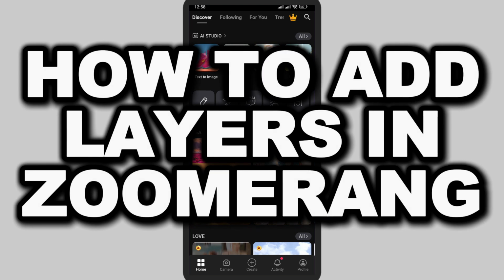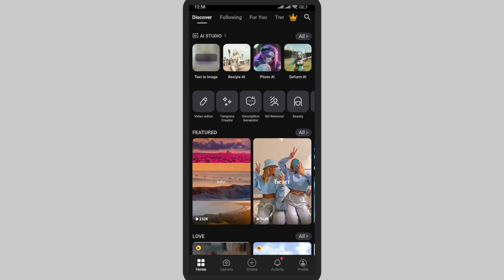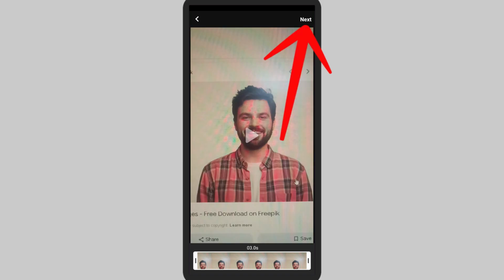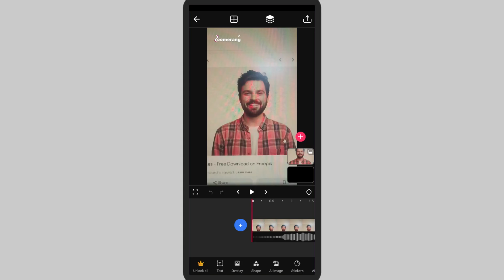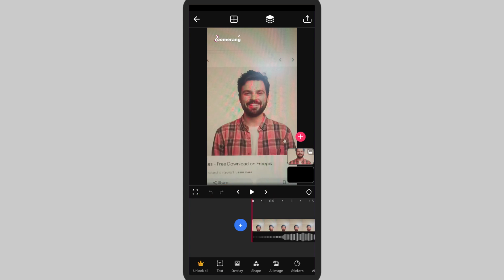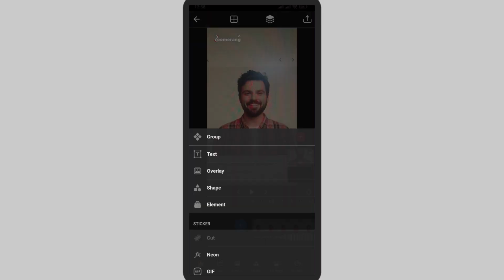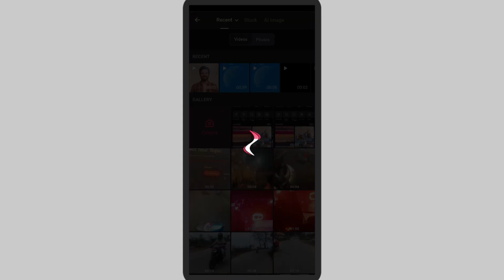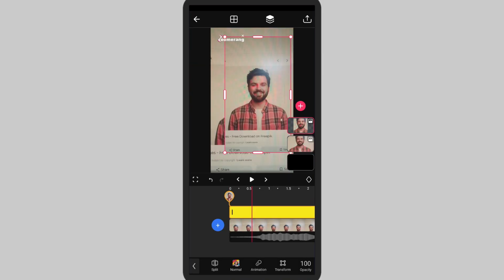How to Add Layers in Zoomerang 2026?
If you want to create more advanced and creative edits, learning how to use layers can help improve your video projects. In this video, you will learn how to add layers in Zoomerang step by step. This easy tutorial will guide you through the editing tools inside Zoomerang and show you how to add multiple elements such as images, text, stickers, or overlays as layers in your video. Using layers allows you to organize your content, place elements above or below each other, and create more dynamic and professional-looking videos. Whether you are a beginner learning the basics of video editing or a creator looking to enhance your content, this guide will help you easily add and manage layers in the Zoomerang app.